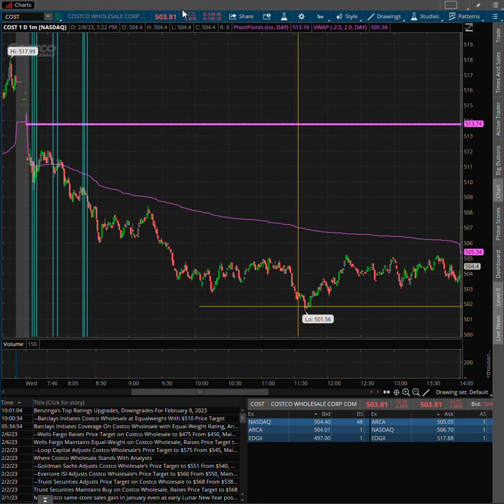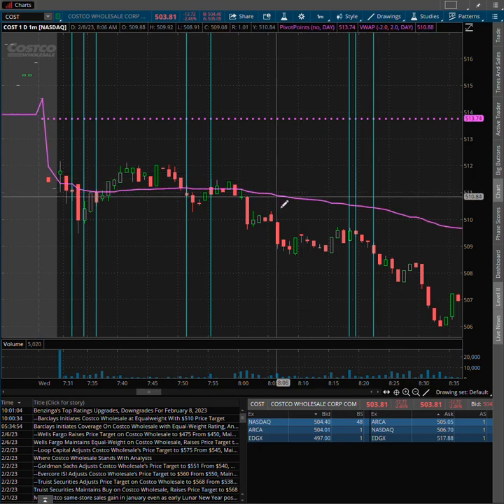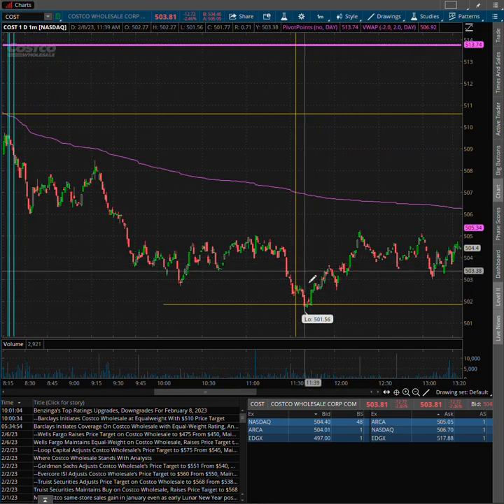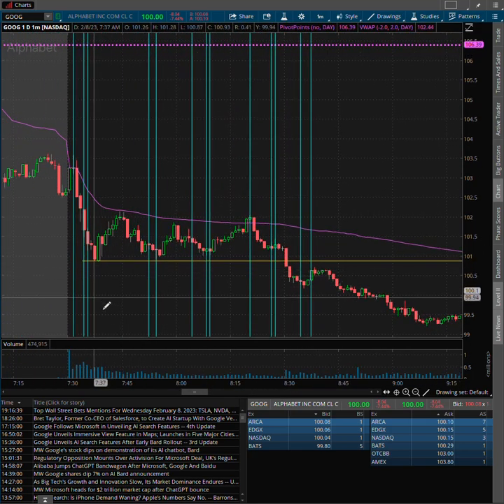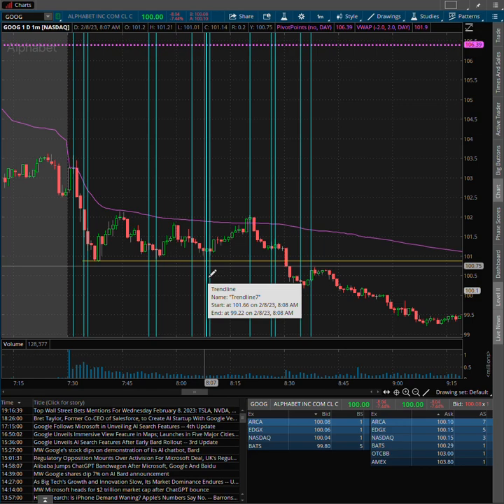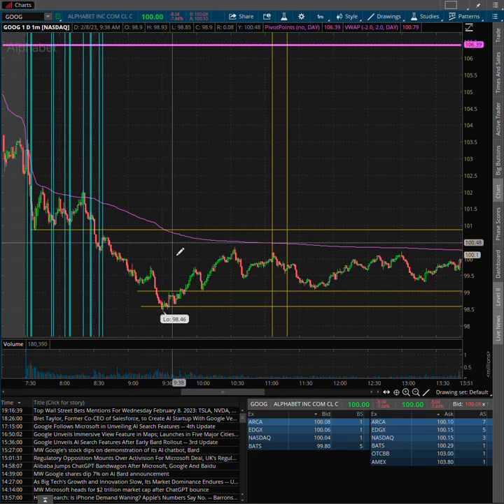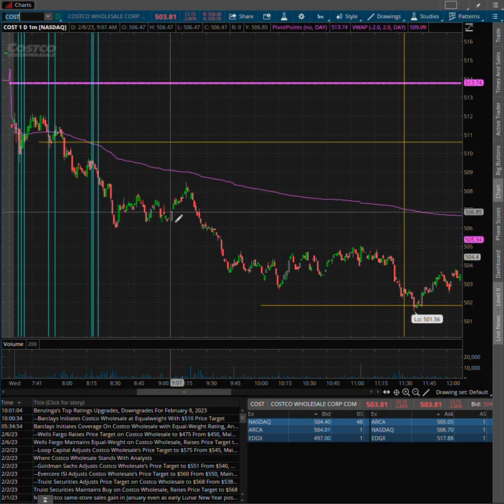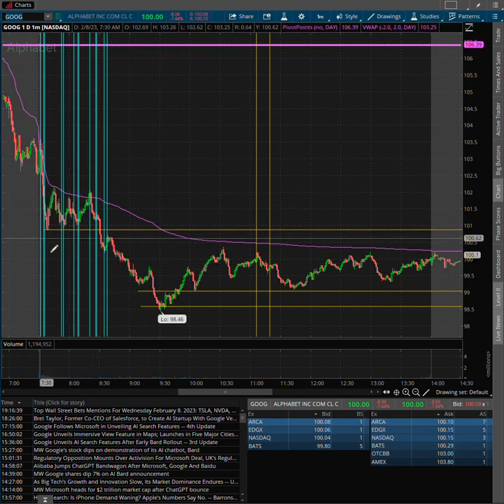Trade Review COST GOOG 020823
Trade Review is displaying a mindless trading I did today that erased 66% of my account.  I did not use a stop loss and allowed my averaging down thinking to max size and develop the maximum risk with sever loss as a consequence.  I should have taken my loss early once I saw the support erode. That was my critical mistake in trading today.